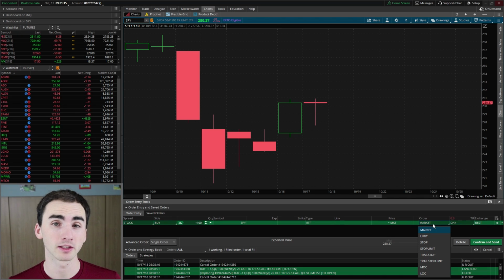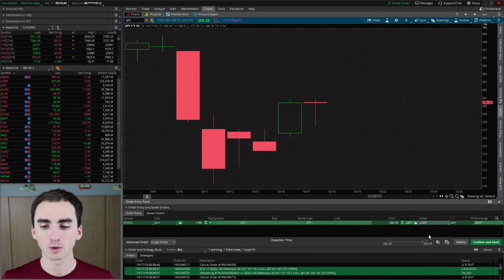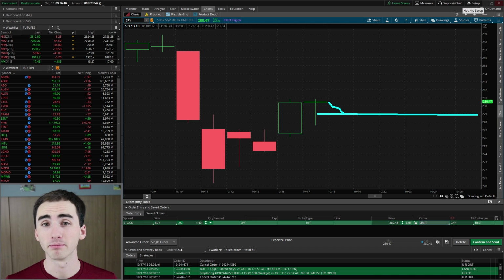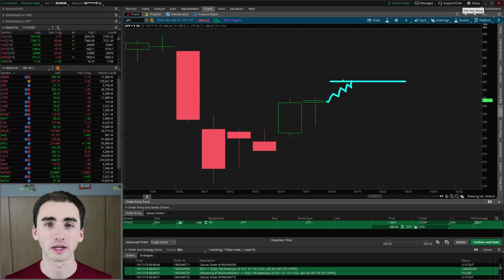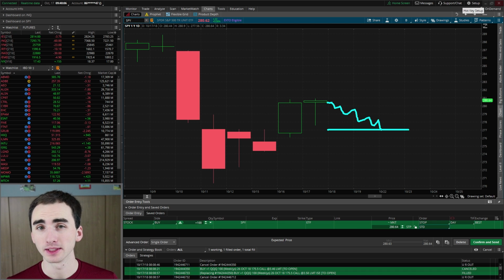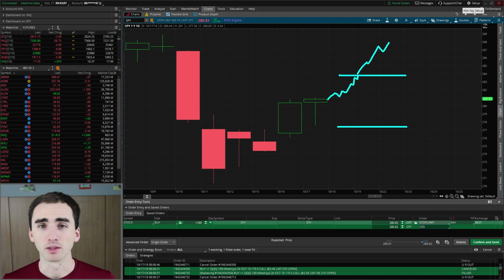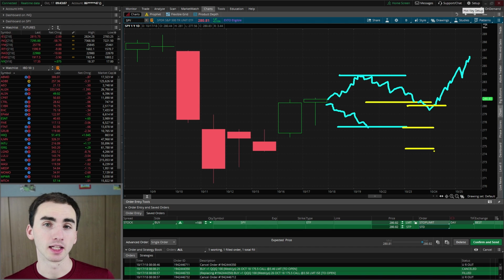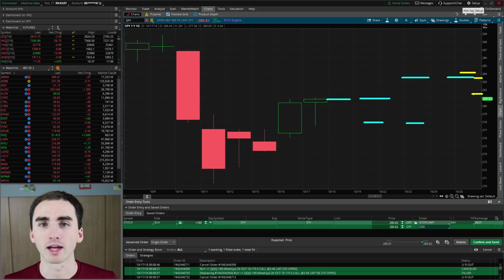Thinkorswim Order Types Explained - Thinkorswim Tutorial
About This Video: In this video Riley goes over how to use the basic order types in thinkorswim. Understanding how these orders is crucial when beginning to trade.